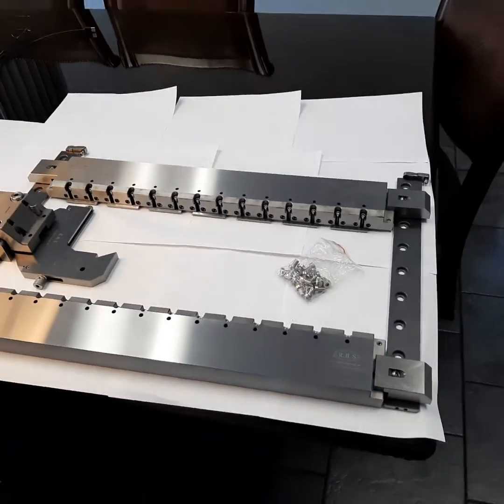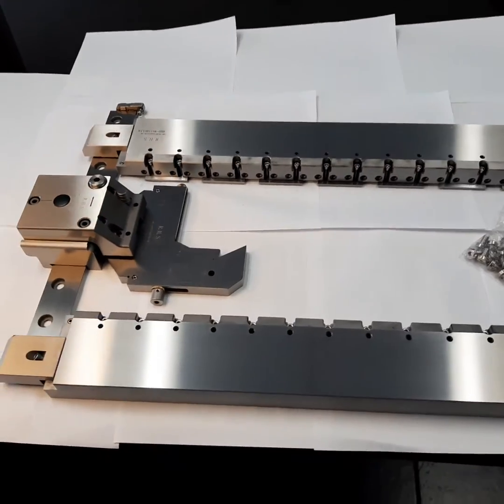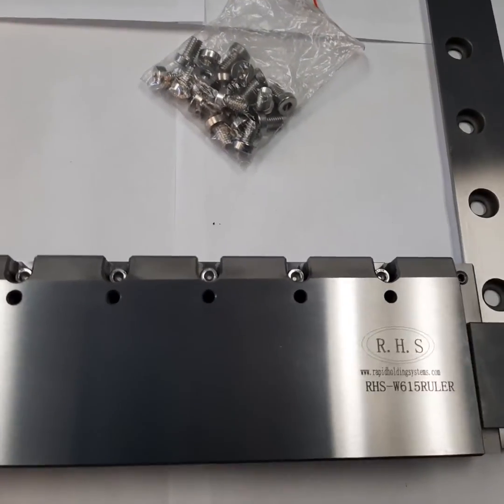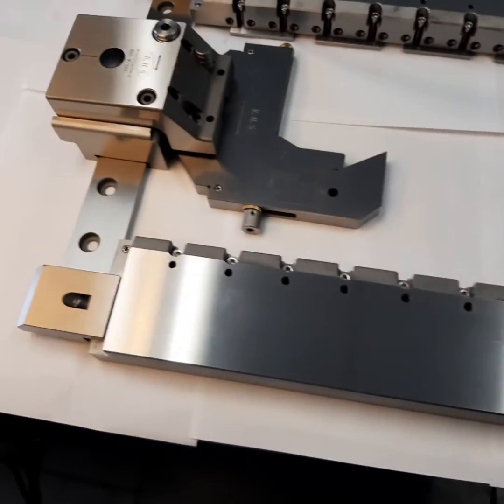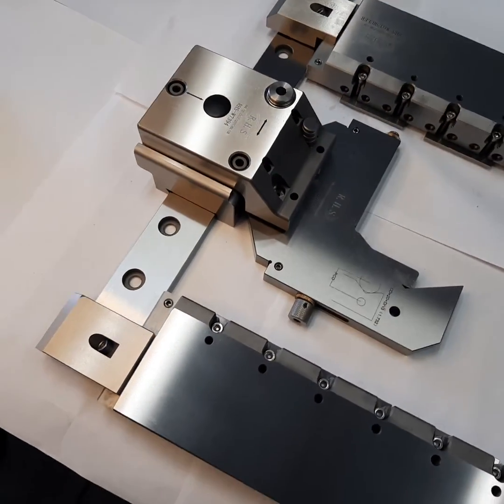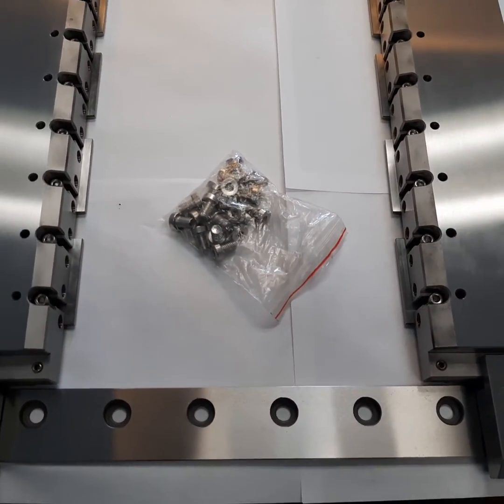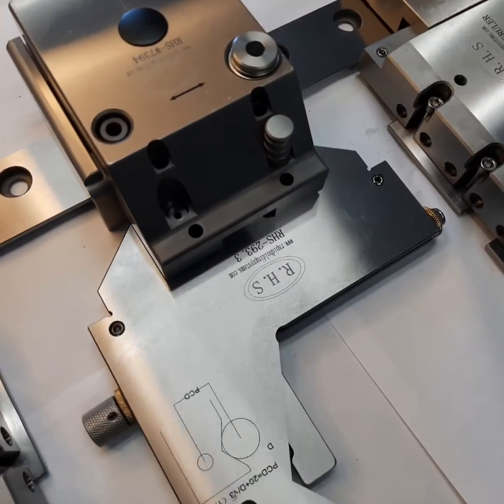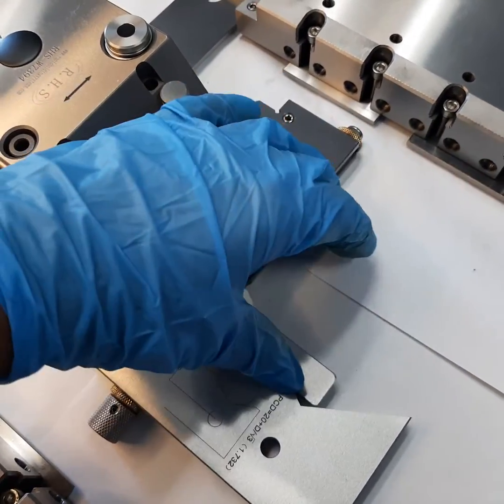RHS-WEDM tooling for CUT P550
RHS Wire EDM tooling Kit for CUT P550 WEDM.
3R-239-615 compatible clamping beam_RHS-W615RULER,
3R-200.44J-1 compatible Reference element WEDM 445 mm_RHS-WL445
3R-272HP compatible leveling adaptor_RHS-W7394,
3R-293.3 Compatible SuperVice WEDM_RHS-293.3